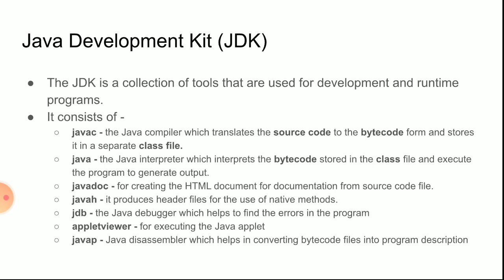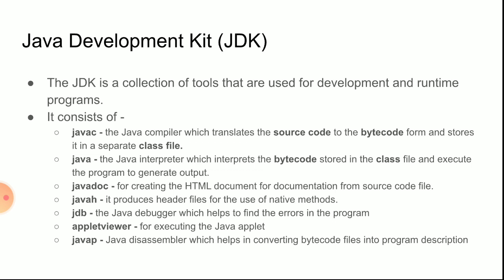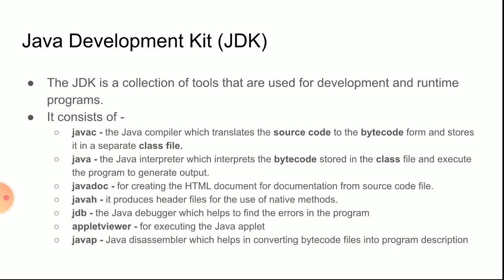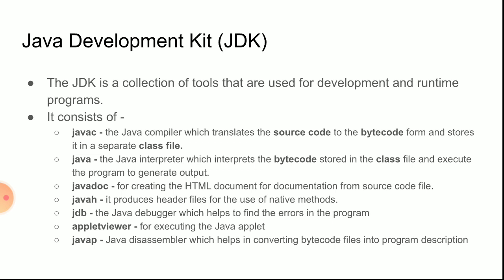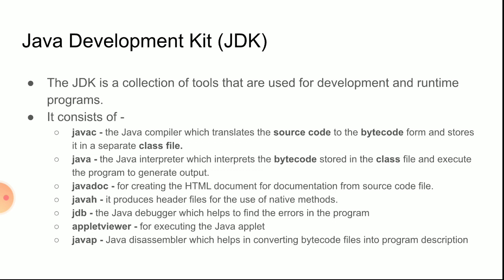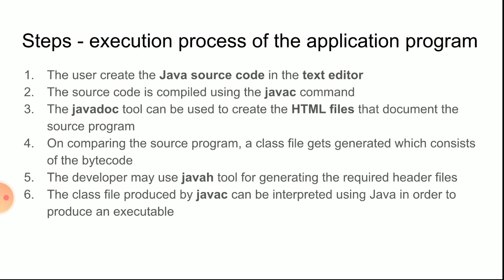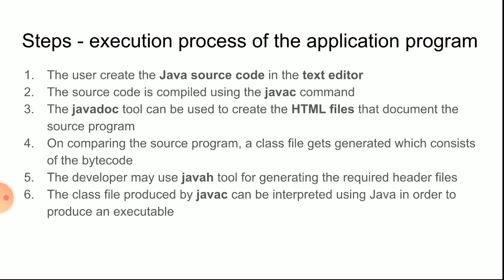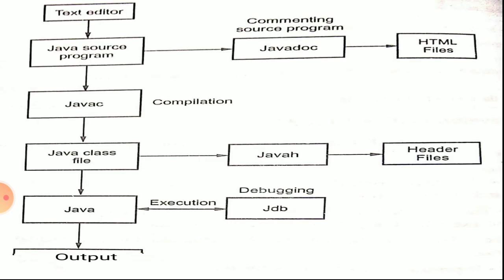Java Development Kit (JDK) - (Module-2 Chapter-2 2.2.2 - Object Oriented Concepts) 18CS45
Java Development Kit (JDK) (VTU Questions)

1) What is JDK? Explain. 6 Marks

Java Development Kit (JDK) - (Module-2 Chapter-2  2.2.2 - Object Oriented Concepts) 18CS33